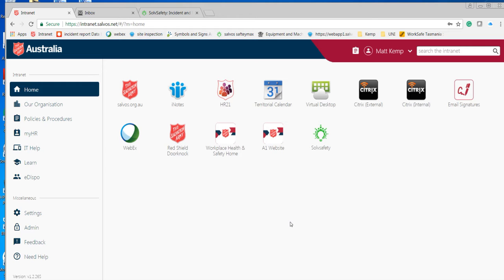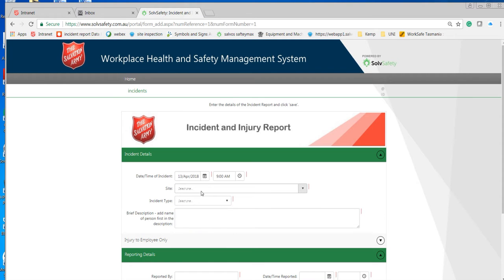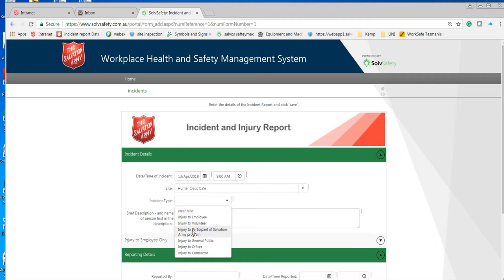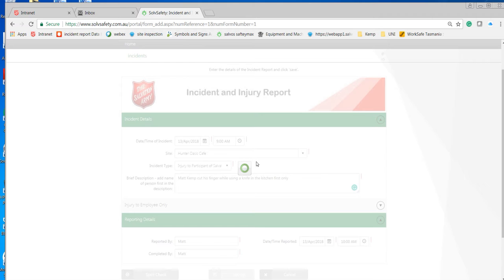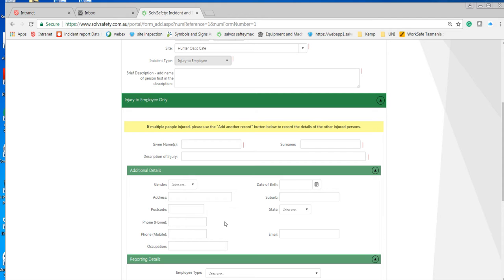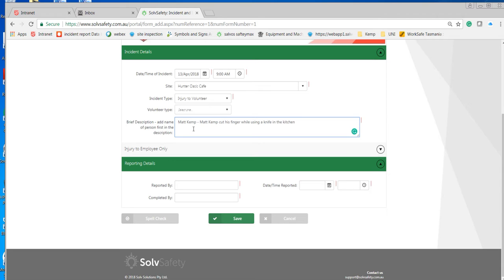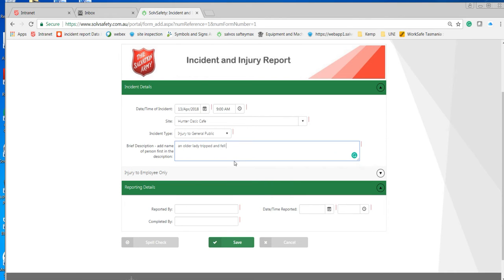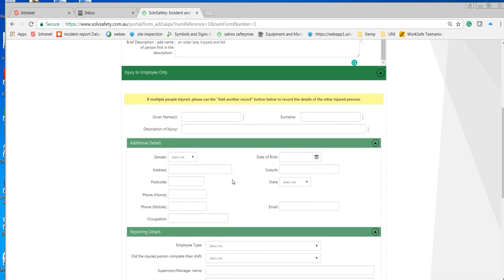OLD How to report a incident